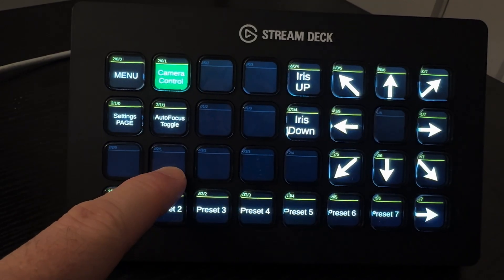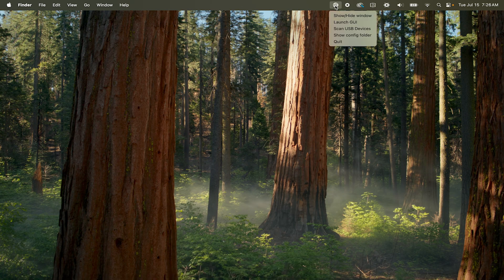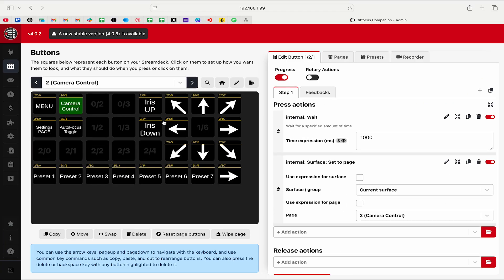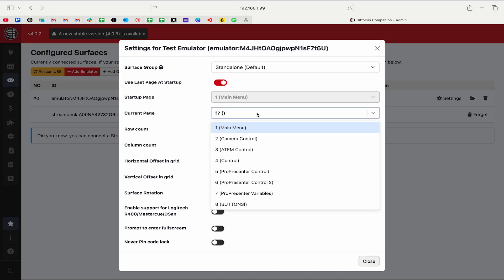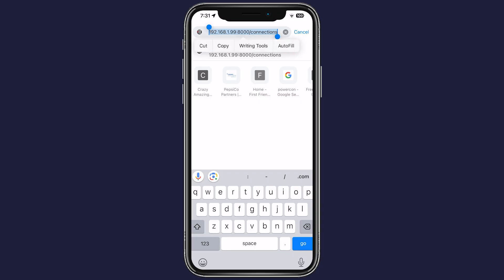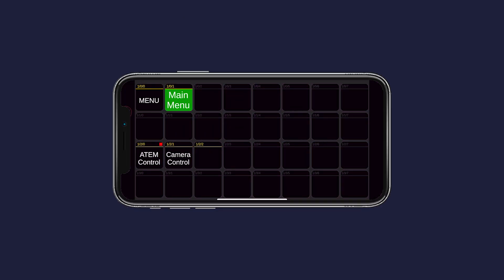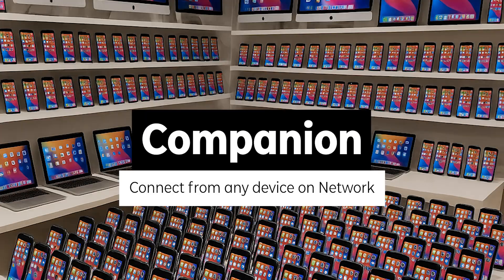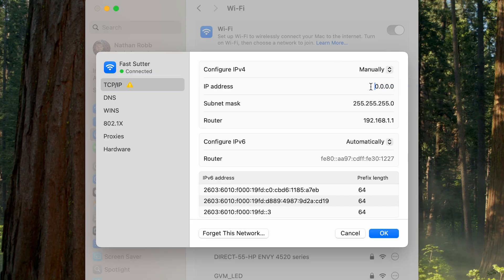Creating a Web Based Emulator to Control BitFocus Companion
No StreamDeck, No problem! Use an Emulator to get started with BitFocus Companion. Learn the Platform then get a StreamDeck Controller later. In this video we are looking at how an Emulator can be setup for FREE which allows access to the buttons from any device on the network, in the browser.

Crazy Amazing Designs: StreamDeck XL with Built In WIFI Raspberry Pi for Portable: Coming Soon...
Elgato Stream Deck XL - (4x8)32 buttons, $211.99
Elgato Stream Deck MK.2 - (3x5)15 buttons, $149.99
Elgato Stream Deck+, (2x4)8 buttons with audio knobs, $199.99

Ask it specific questions about this video or past Videos, and get the answers you are looking for.

At Crazy Amazing Designs; We Train and Equip Leaders to do Church Tech and Event Production with Excellence!

ProPresenter, X32, Live Streaming, Lighting Consultation via Zoom.

📌 Chapters:
00:00 - Use Companion with NO StreamDeck?
00:20 - Launching Companion
01:37 - Controlling Companion from Operator Page
02:29 - Creating an Emulator in Companion
03:55 - Control Companion from Emaultor on Browser
05:01 - Save Emulator Page as Launchable App Icon
05:34 - Emulators Work like Surfaces with “Go to Page” Actions
06:28 - Companion Emulator can be Accessed from Any Device on Network
06:40 - Giving your Companion Computer a Static IP address
08:33 - Like & Subscribe for More Videos!
8:47 - CrazyAmazingDesigns.com/Training
9:00 - Thank You for Watching!